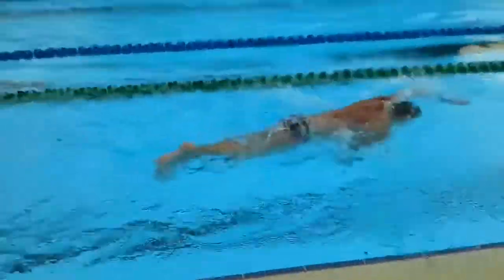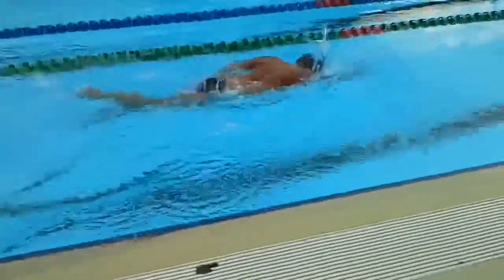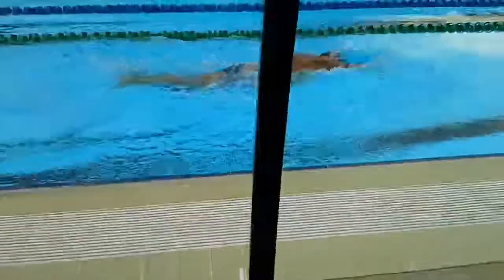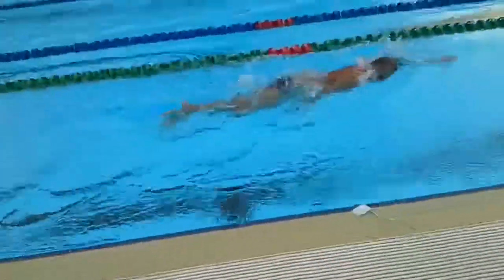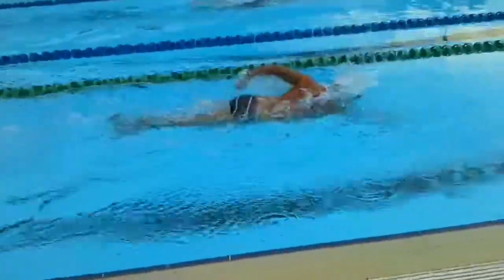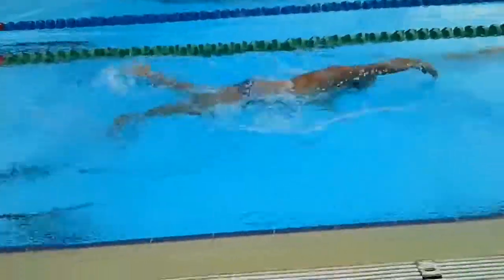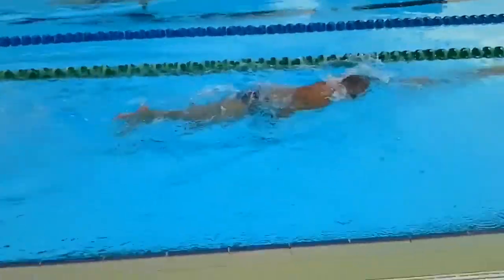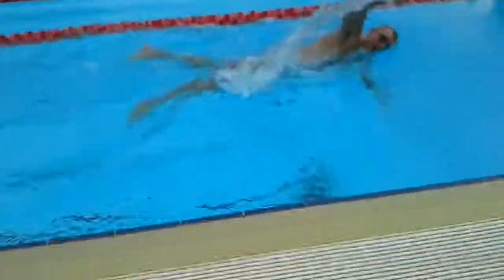Cockburn Clinic 13 May 2017 -PB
Lots of crawling through the water Peter.  Your stroke does not allow for any glide component so you are muscling your way through the water and not allowing the stroke to work for you.  Slow down your stroke rate in order to feel the stroke changeover point and ensure that this happens in front of the head.  Your hips need to rotate around a central axis rather than lifting an dropping and thereby creating turbulence.  If you load up from your core your kick won't need to be so wide as you are currently using your kick aperture to stabilise your rotation.  So much potential with your stroke Peter so please take the time to reset and you'll be swimming faster with less effort in no time.